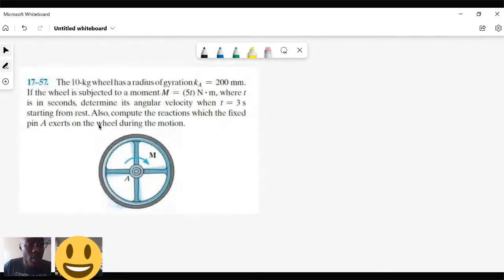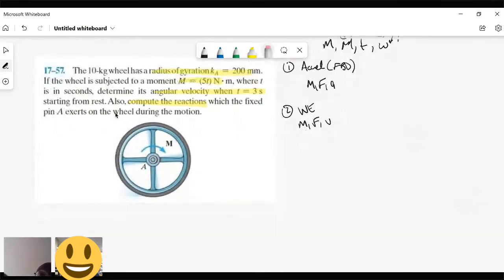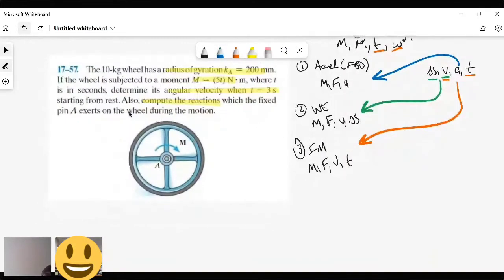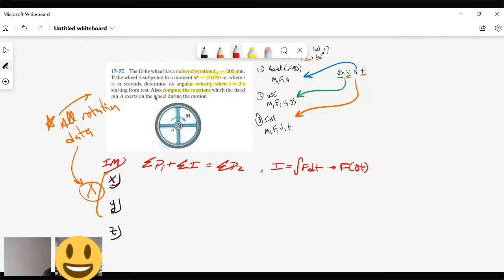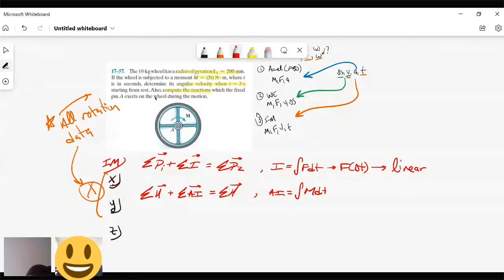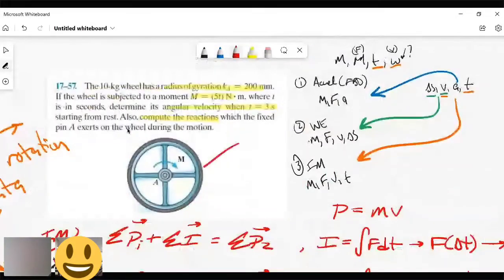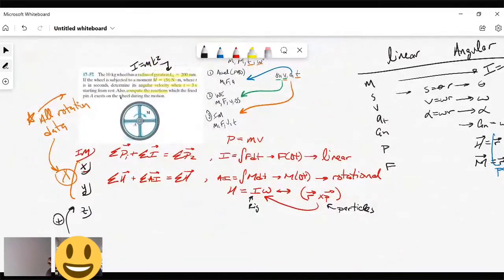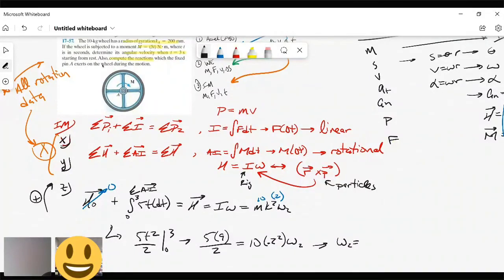Dynamics. Impulse Momentum with simple rotation using Angular Impulse and Momentum (Old Format)